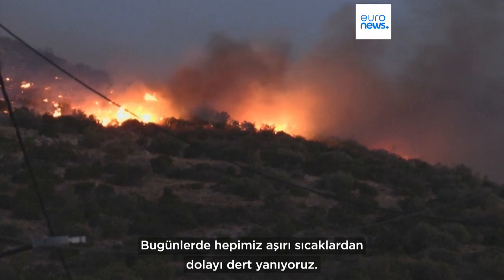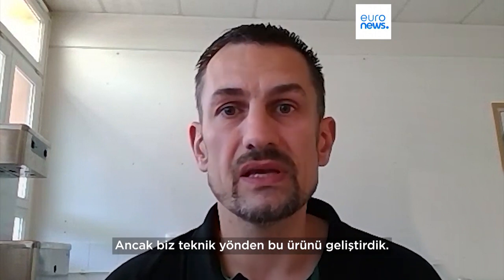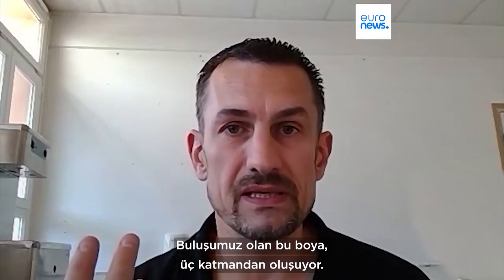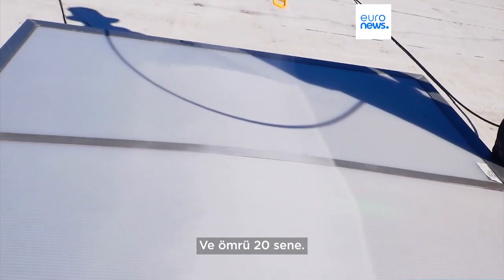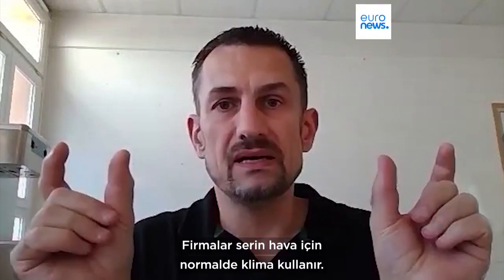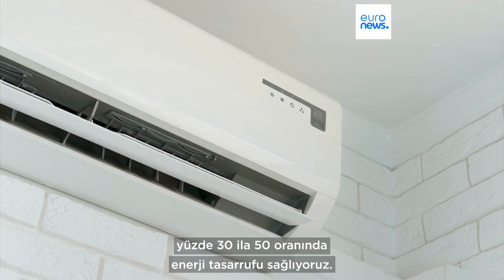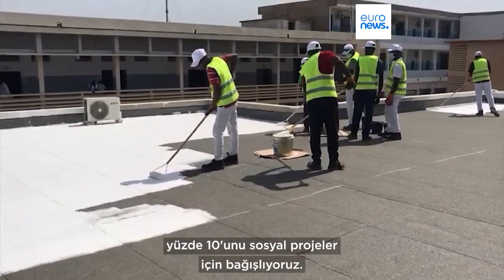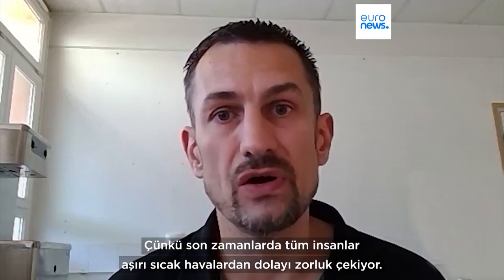"Beyaz istiridye boyası" yazın aşırı sıcaklarda klimalara ucuz bir alternatif olabilir mi?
Fransa'da  bir şirket atık istiridye kabuklarından yapılan boyayla, ev ve iş yerlerini 7 dereceye kadar serin tutuyor. Boyanın ömrü yaklaşık 20 yıl sürüyor ve sıcak iklimlere sahip bölgelerde klimalara ucuz ve sürdürülebilir bir alternatif sunuyor.